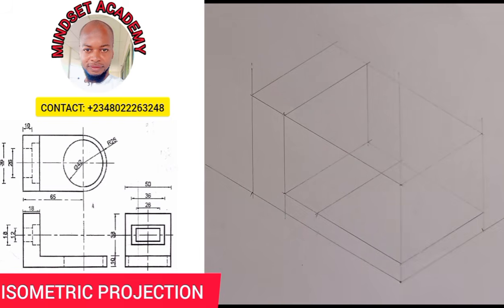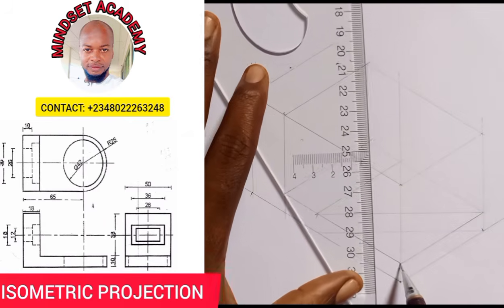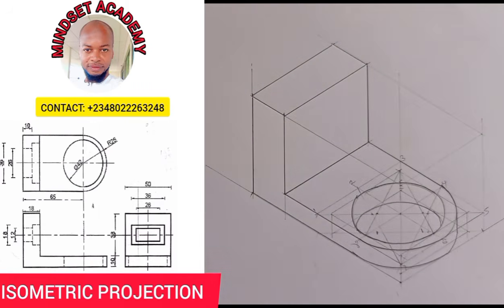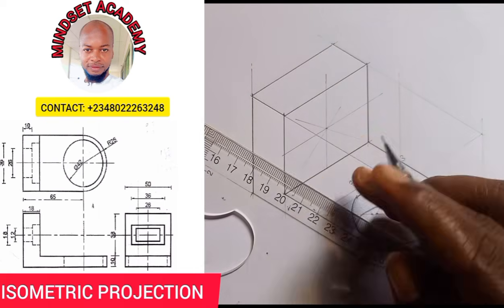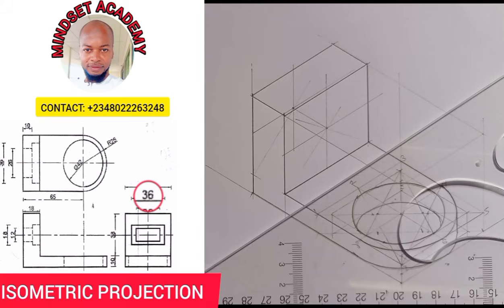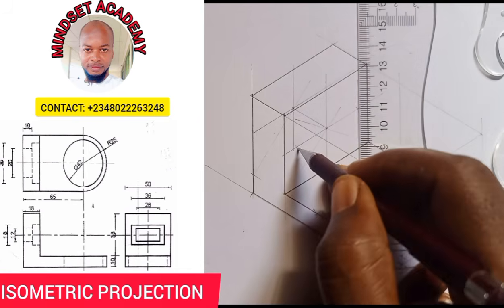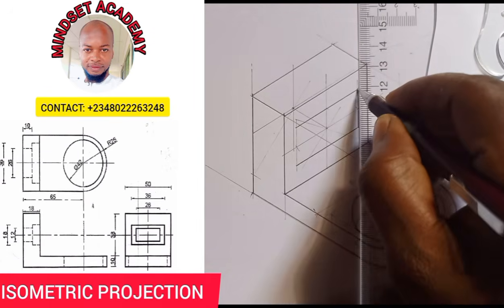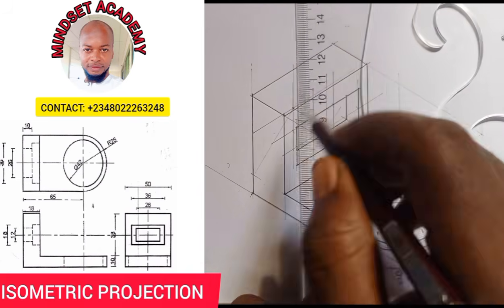STOP Drawing Wrong! Learn Isometric Projection the Right Way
Unlock the secrets of Isometric Projection with this easy-to-follow tutorial! Learn how to draw 3D objects accurately on 2D surfaces and understand every step from axes setup to object construction. Perfect for engineering drawing, architecture, and design students who want crystal-clear explanations and practical examples. Watch till the end to master one of the most important concepts in technical drawing!